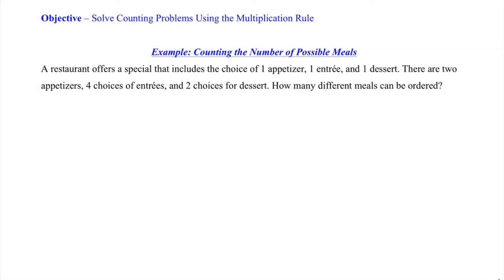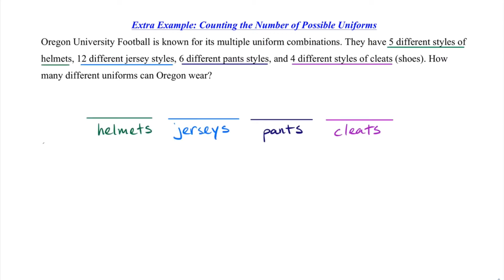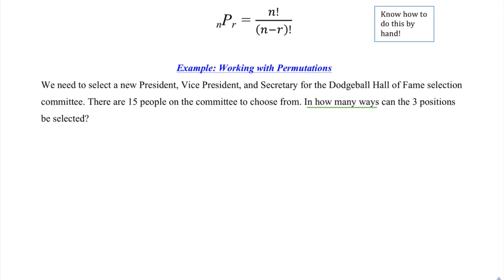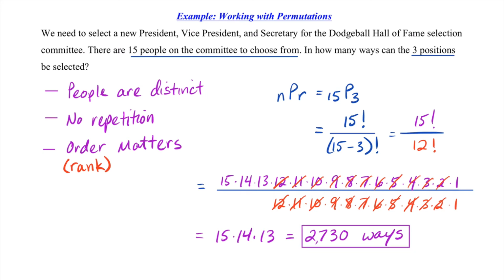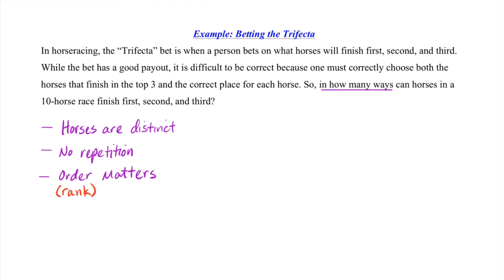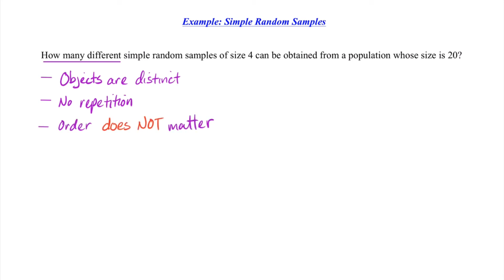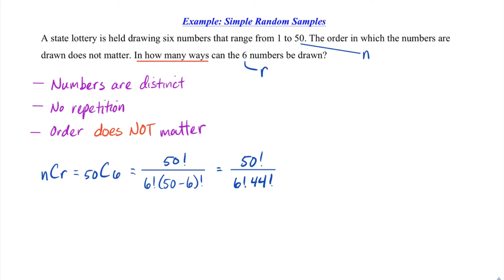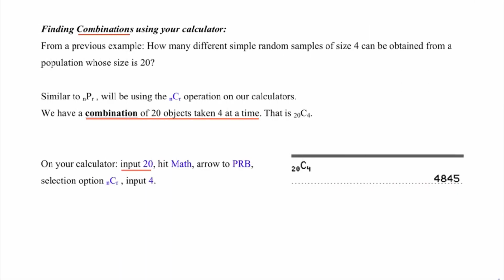Math 120 Section 5.5 Part 1 - Counting Techniques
Part 1 of the discussion on Counting Techniques